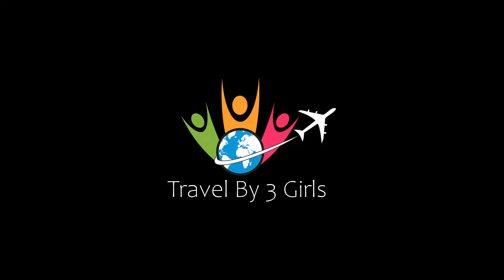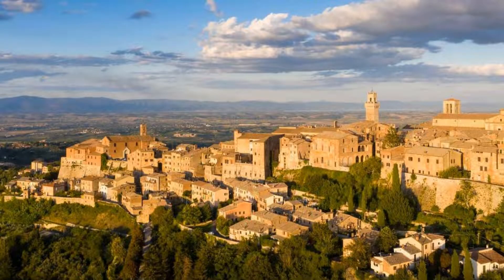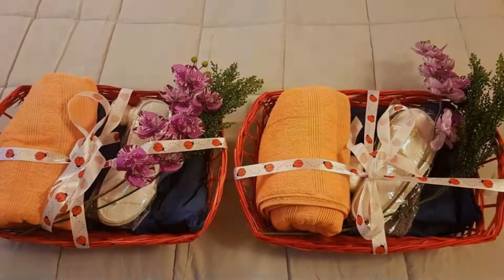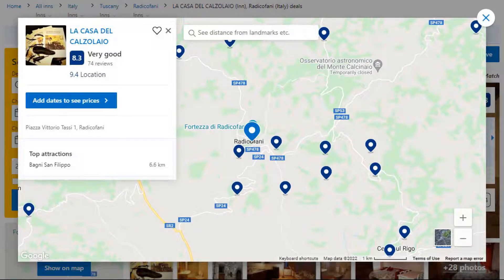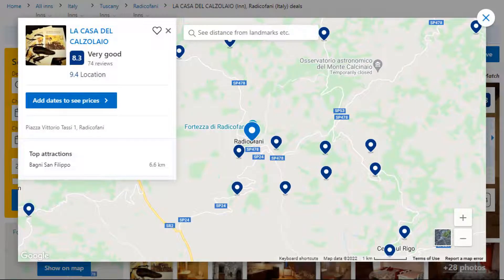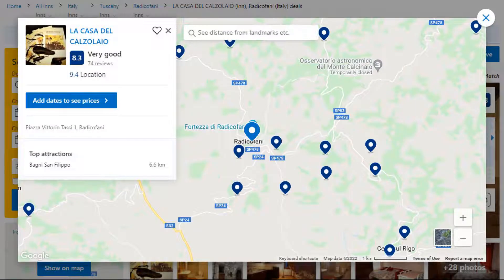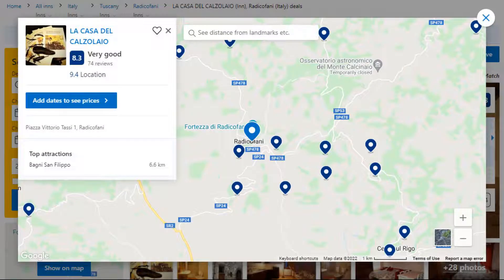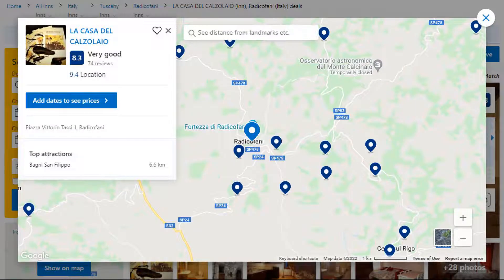Top 5 Recommended Hotels In Radicofani | Luxury Hotels In Radicofani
Queries Solved:
1) Top 5 Recommended Hotels In Radicofani
2) Top 5 Hotels In Radicofani
3) Top Five Hotels In Radicofani
4) Top 5 Romantic Hotels In Radicofani
5) 5 Best Hotels For Couples In Radicofani
6) Hotels In Radicofani
7) Best Hotels In Radicofani
8) Top 5 Luxury Hotels In Radicofani
9) Luxury Hotel In Radicofani
10) Luxury Hotels In Radicofani
11) Luxury Stay In Radicofani
12) Top 5 4 Star Hotel In Radicofani
13) Best 4 Star Hotel In Radicofani
14) 4 Star Hotel In Radicofani

Track Title: Blank Slate
Artist: VYEN